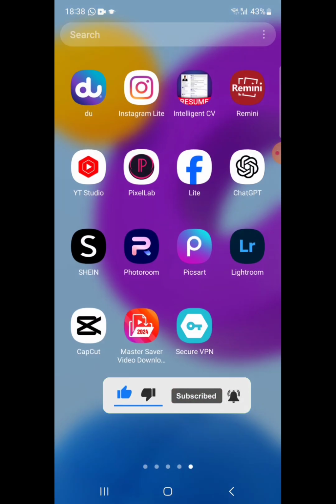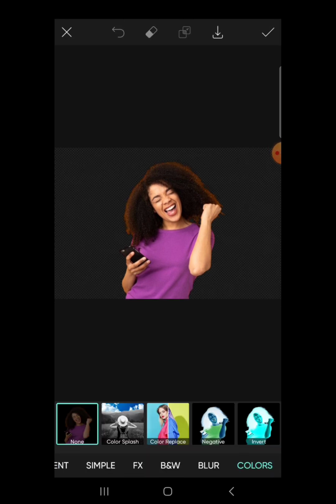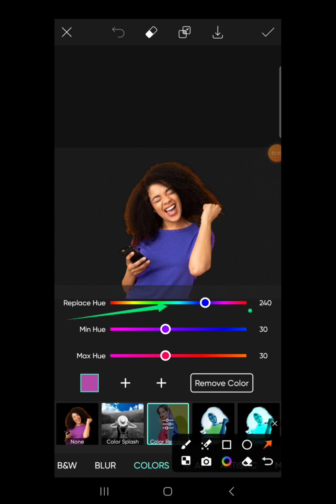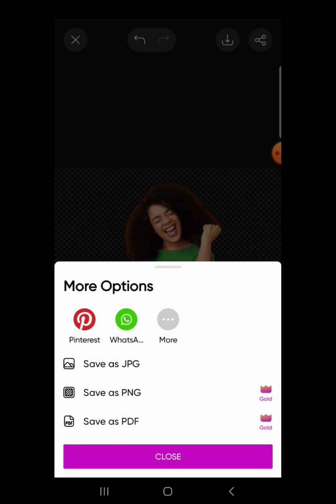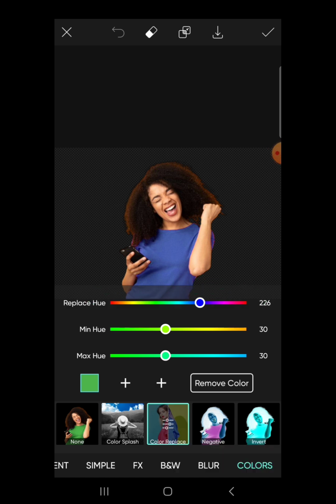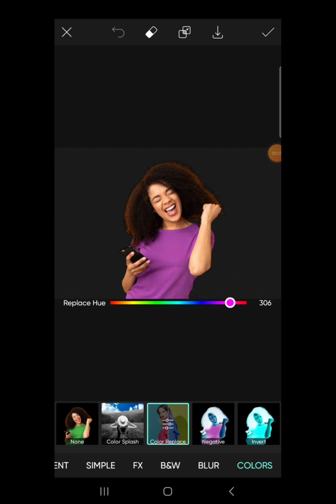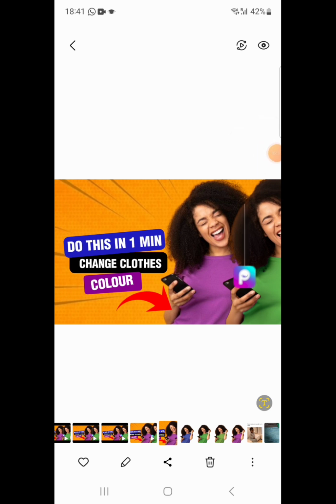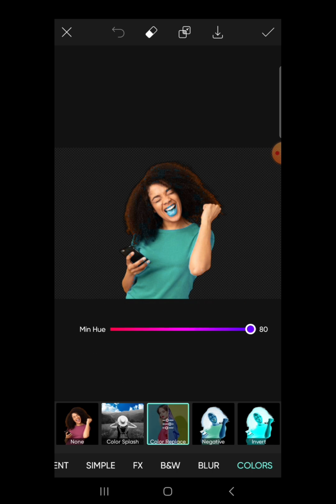Change Clothes colour on Picsart | How to change t-shirt colour photo editing tutorial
In this video,  i will show you how to change the colour of clothes on picsart. T-shirt colour change photo editing tutorial.

Please tell me what you think about this t-shirt colour change tutorial.